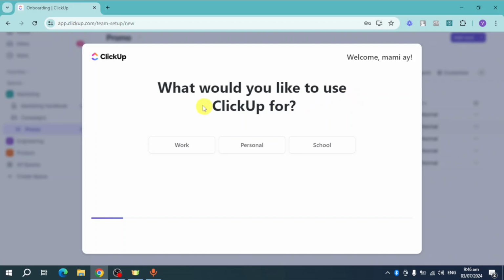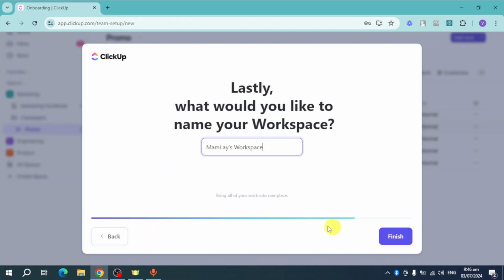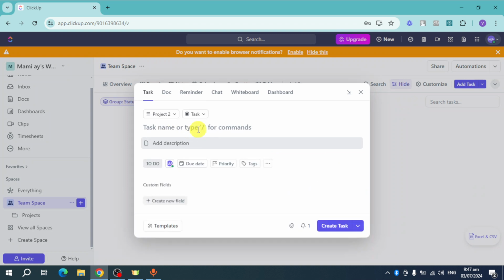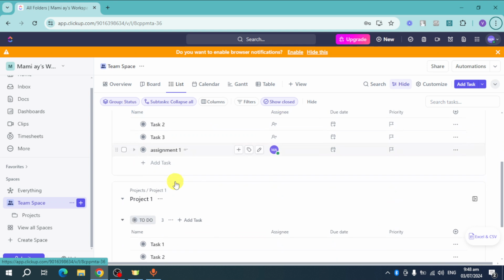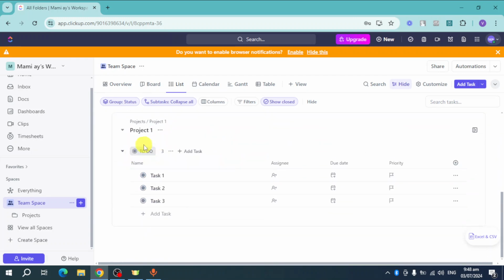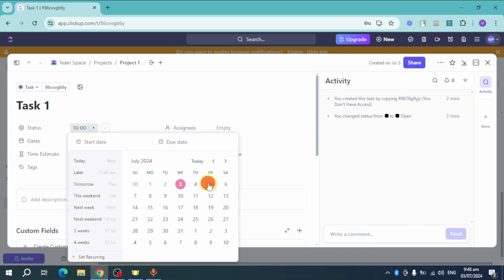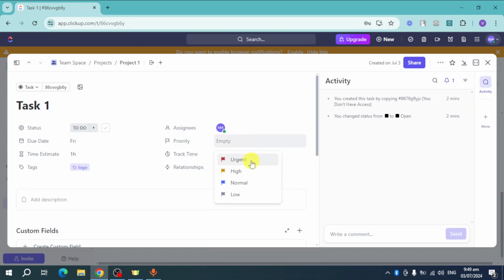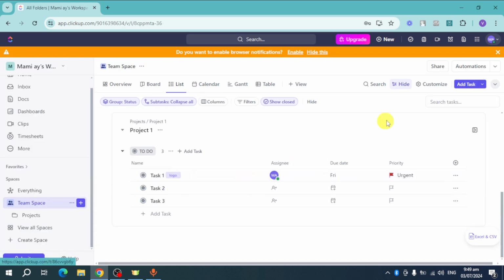How to Organize Workflows with ClickUp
In this educational video, learn how to efficiently organize your workflows using ClickUp. Discover valuable tips and tricks to streamline your tasks and boost productivity. Don't miss out on this essential guide to optimizing your work process.